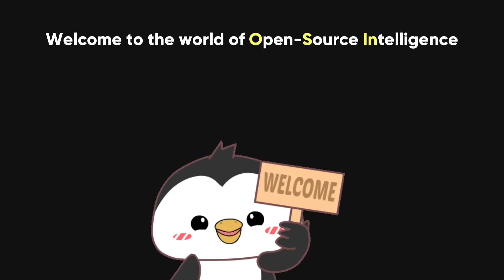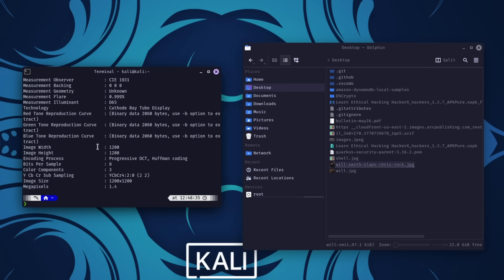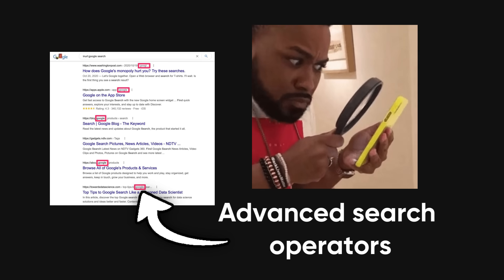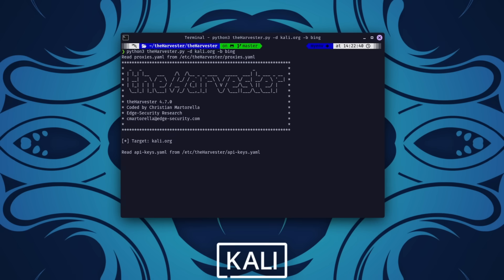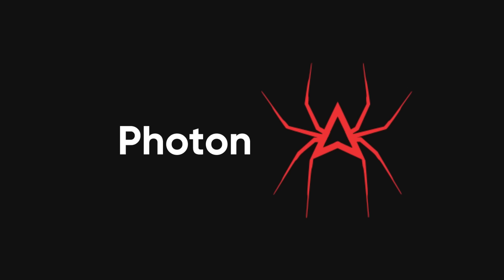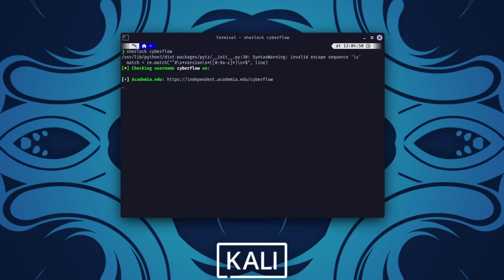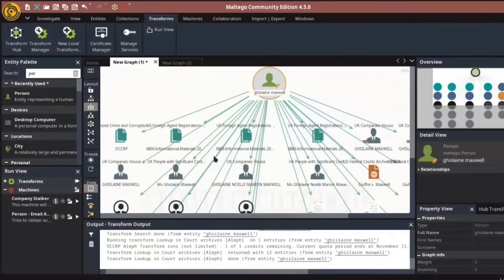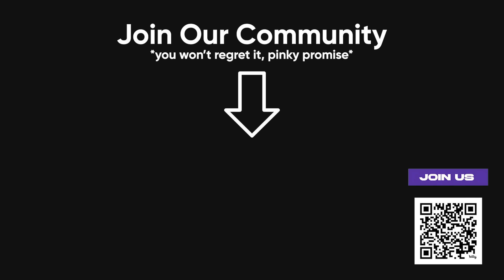OSINT 2025: How to Gather All the Info You’ll Ever Need on Anyone.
Join up and get everything you *actually* need to start hacking like a pro 🎓💻✨

In this video, we dive deep into the world of Open-Source Intelligence (OSINT), exploring powerful tools and techniques for gathering publicly available data. We cover Google Dorking, theHarvester, ExifTool, Photon, Sherlock, Maltego, and Shodan, each with practical examples to help you uncover valuable information ethically. Plus, I share a free, 40-page PDF with over 1,000 OSINT tools—perfect for ethical hackers and cybersecurity enthusiasts. Watch now to discover how to use OSINT for research, security, or investigative purposes.

Timestamps:
0:00 Welcome to OSINT
0:22 OSINT tools overview
1:02 Google Dorking intro
2:10 theHarvester
2:51 ExifTool
3:24 Photon
3:34 Sherlock
4:06 Maltego
4:38 Shodan
5:07 Conclusion